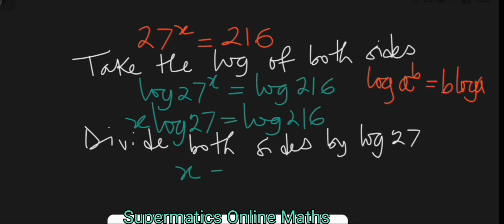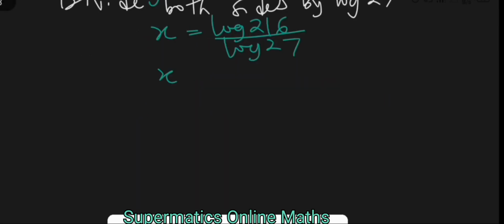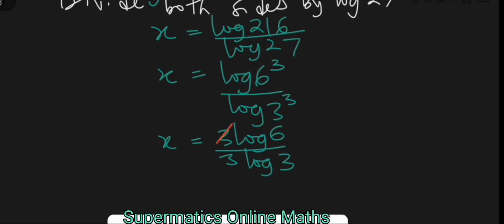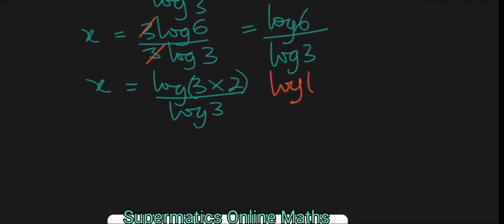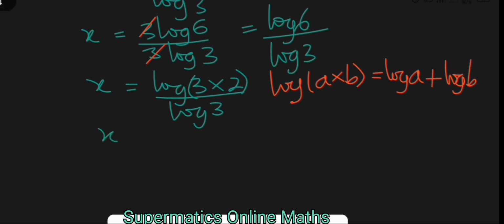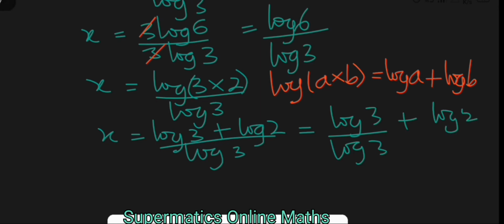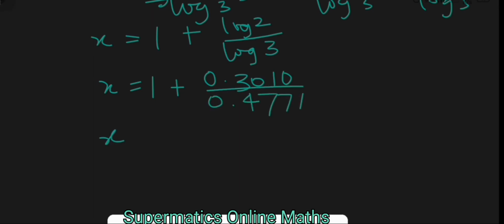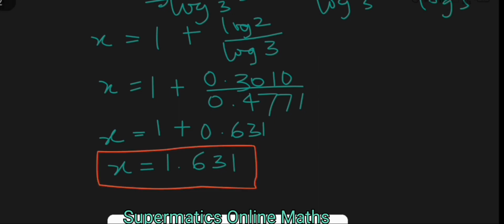Solving Exponential Equations with Different Bases Using Logarithms | Algebra 2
In this maths tutorial, we showed how to solve exponential equations with different bases using logaritms.